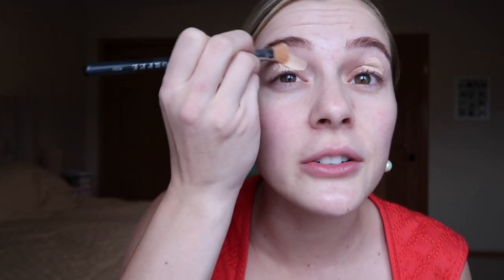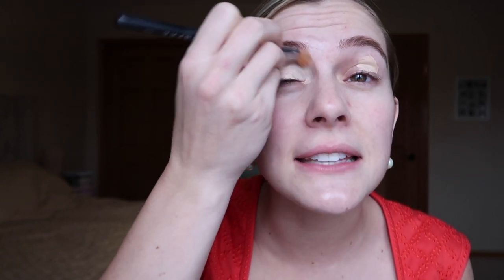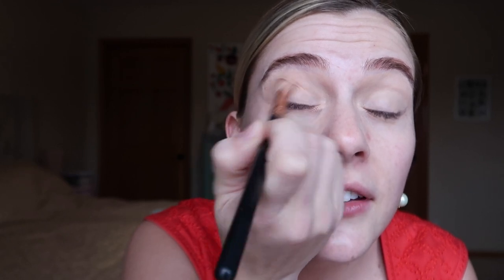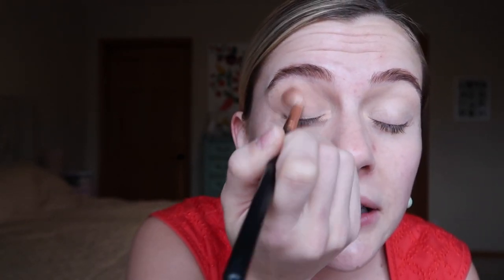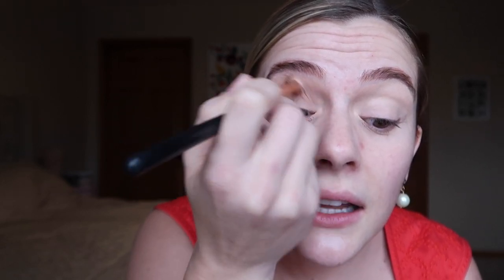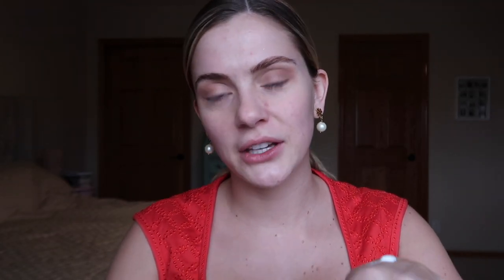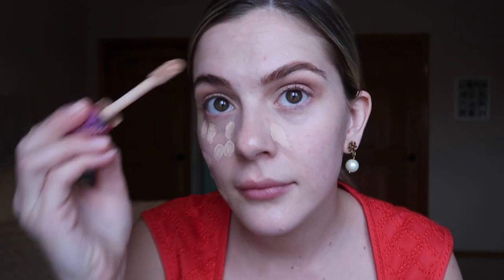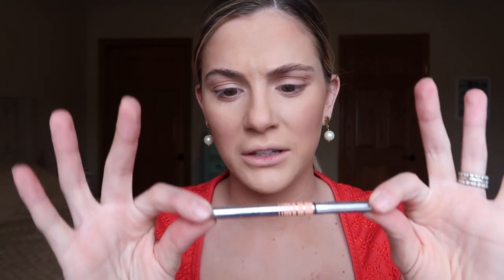Interview Makeup Tutorial with Miss USA 2018 | job/pageant interview makeup